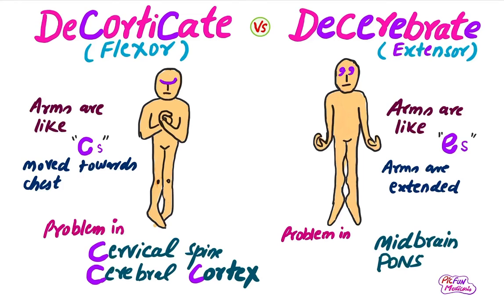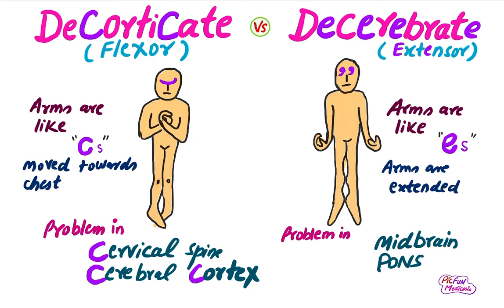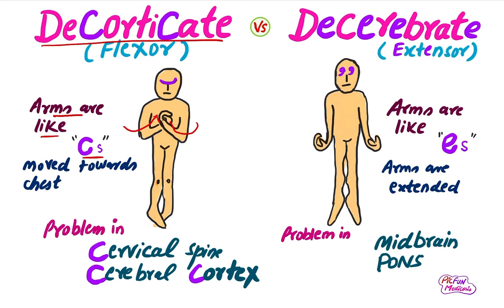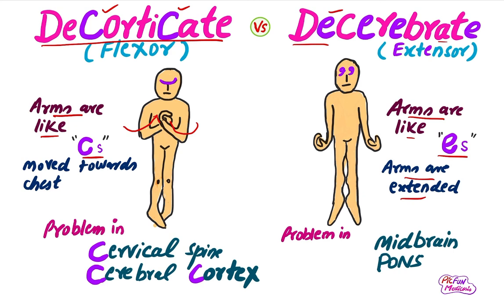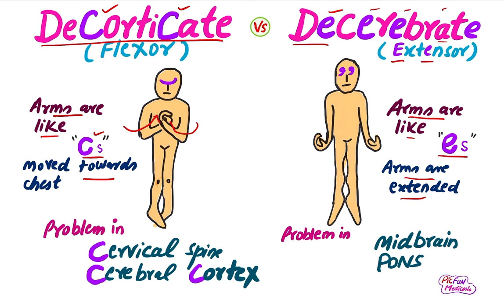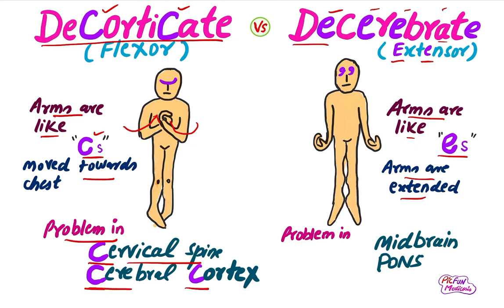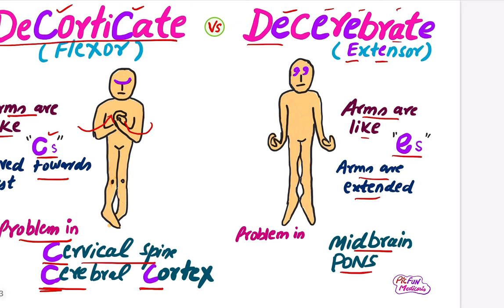Decorticate Vs Decerebrate Rigidity,Mnemonic for USMLE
Decorticate vs decerebrate Rigidity Mnemonic for USMLE is short useful  video,hope you will enjoy it